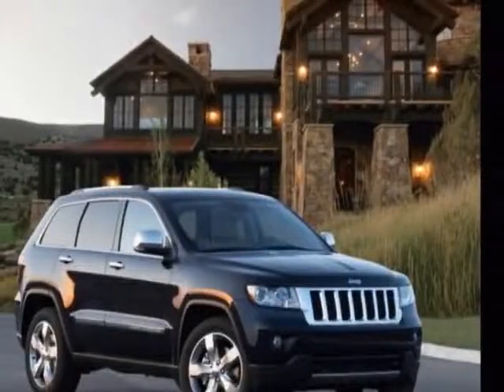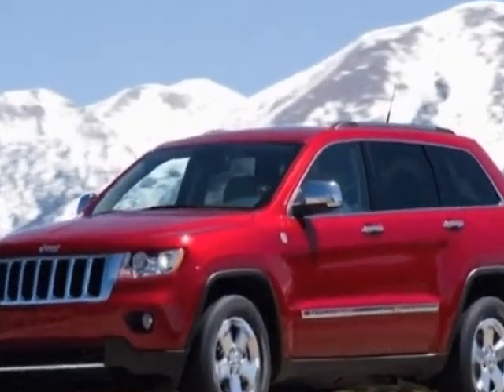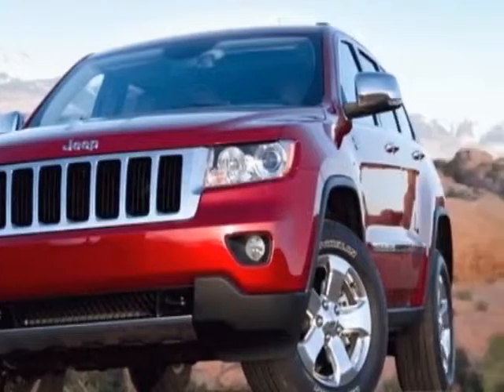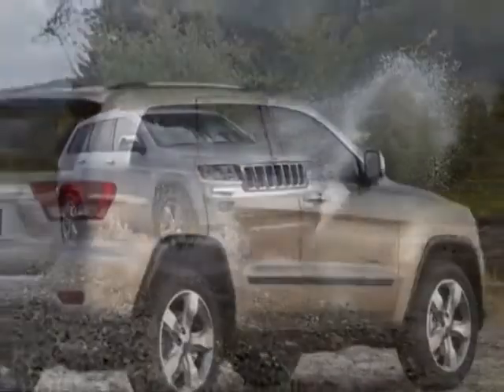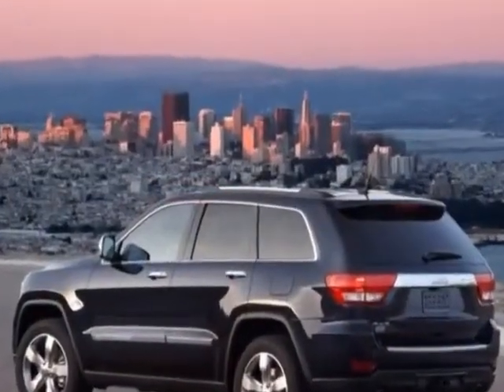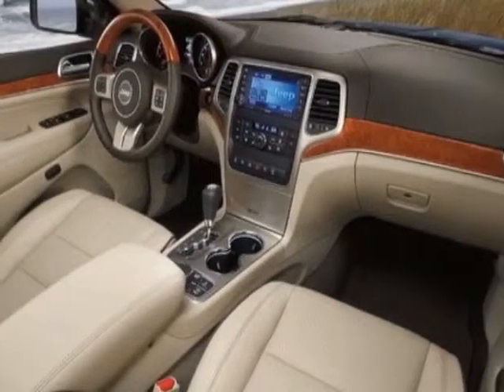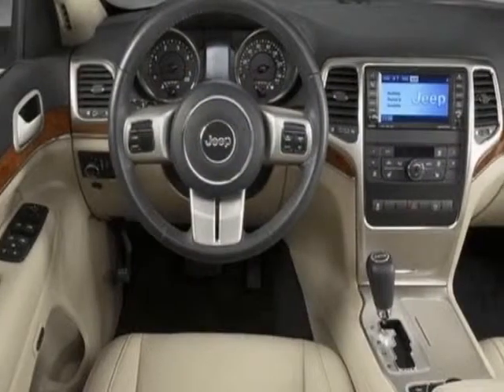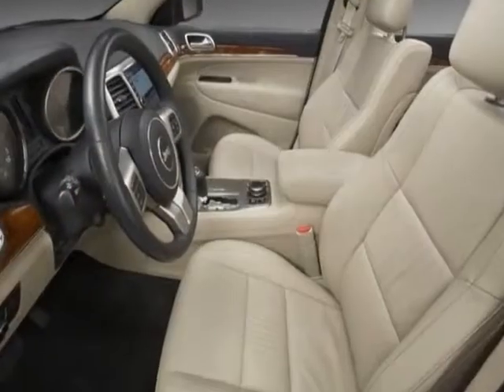2011 Jeep Grand Cherokee RWD SUV - Columbia, SC